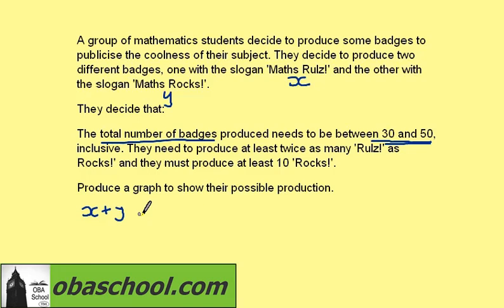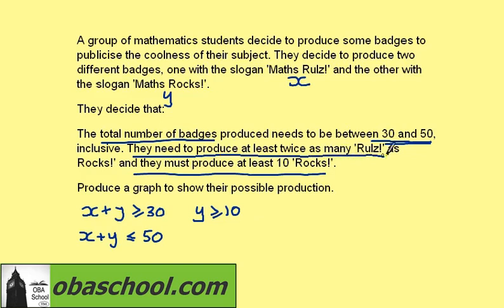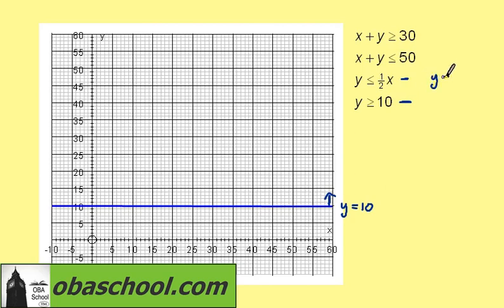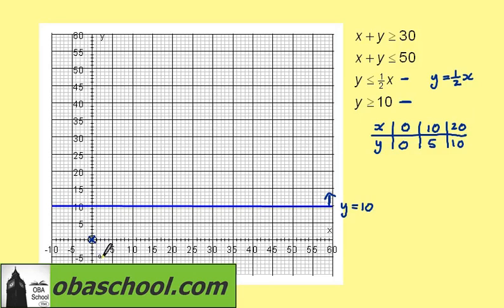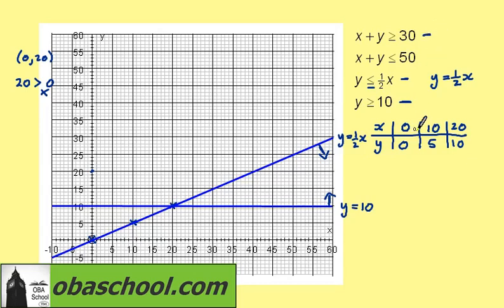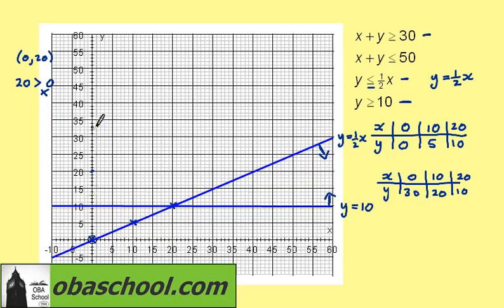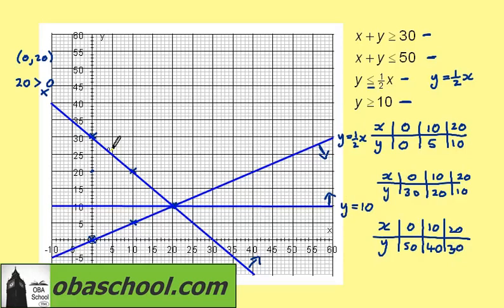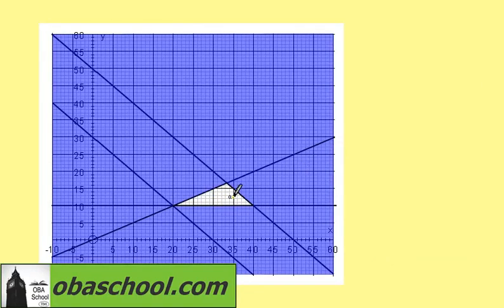Equations & Graphs – 1.22 Representing Inequalities Grphclly – Inequalities Graph Practical Ex 1